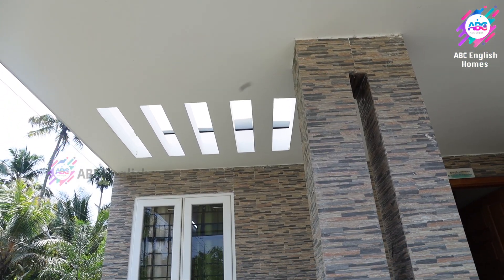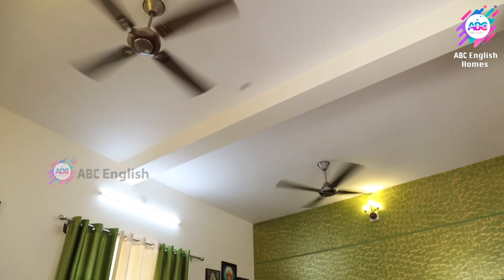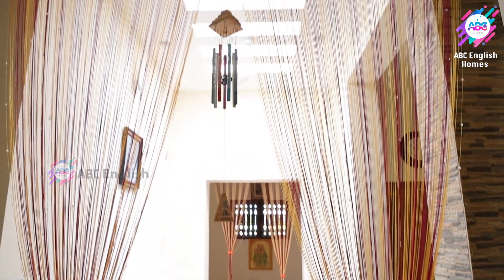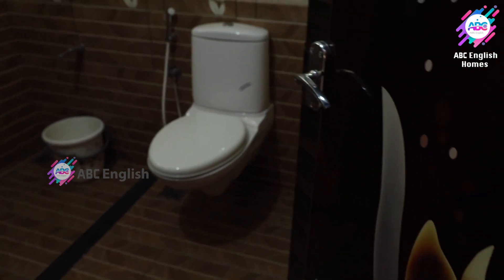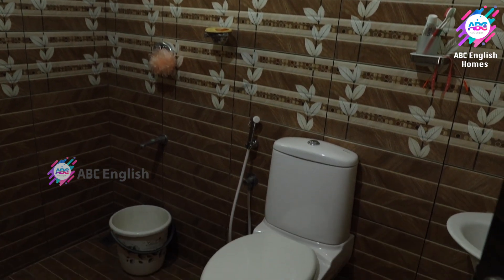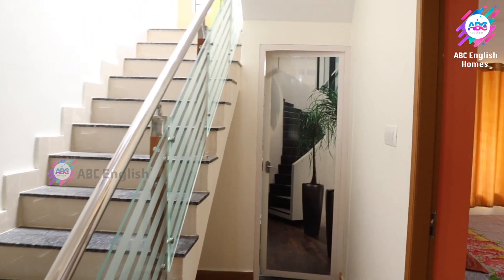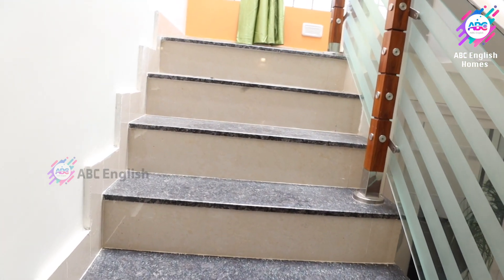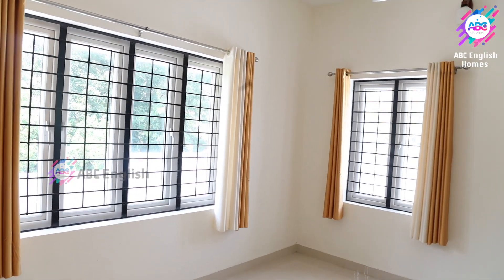A Budget Dream Home for Common People | Beautiful Home Design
Specifications :-

Sitout
Living room
Dining Hall
Bedrooms
Common Bathroom
Attached bathroom
Kitchen
Work Area
Store Room
Party Hall

ABC HOMES